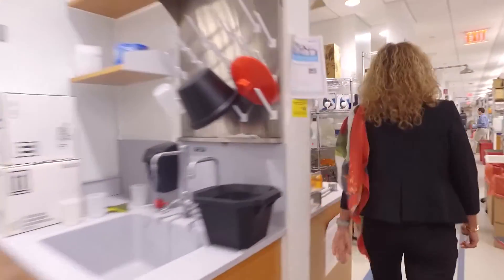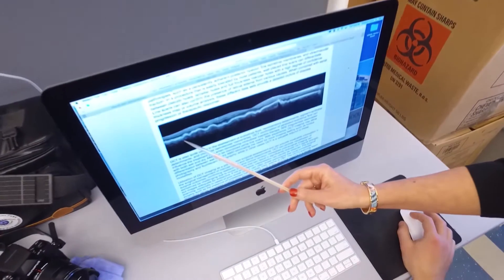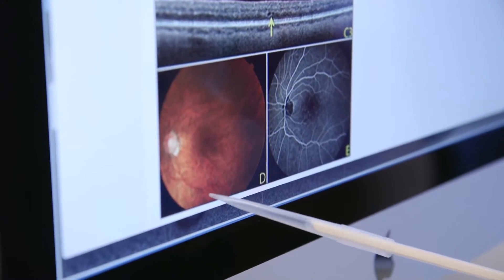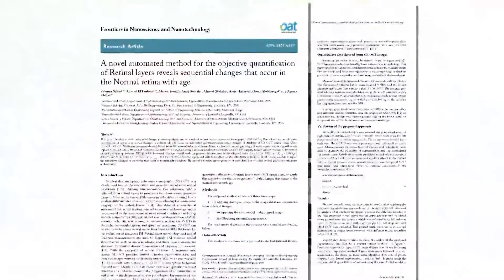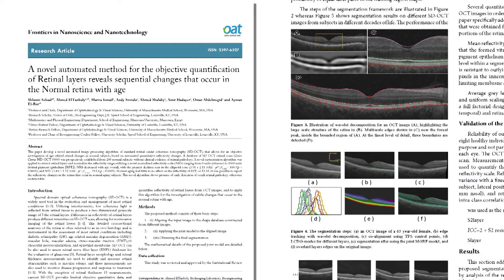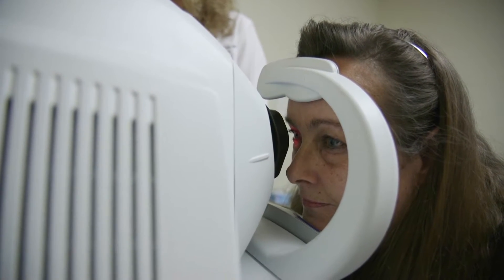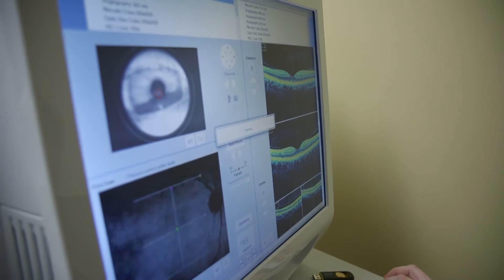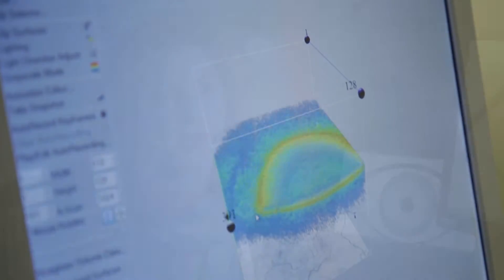Schaal develops methods for early detection of diabetic retinopathy